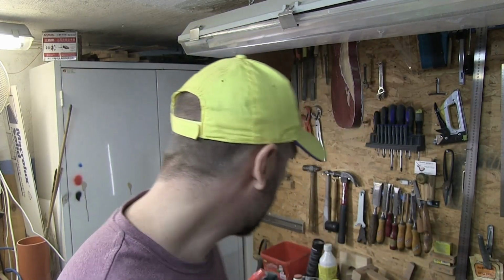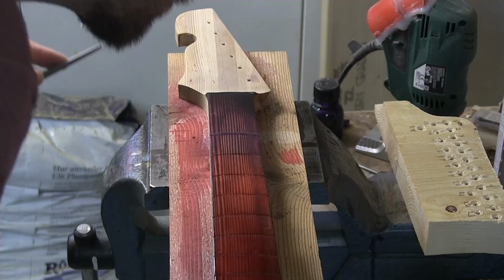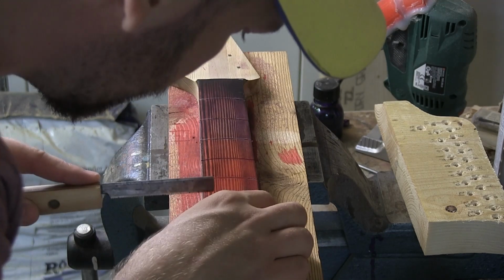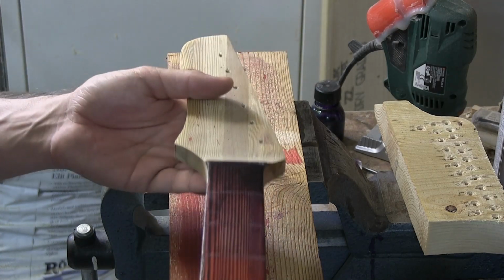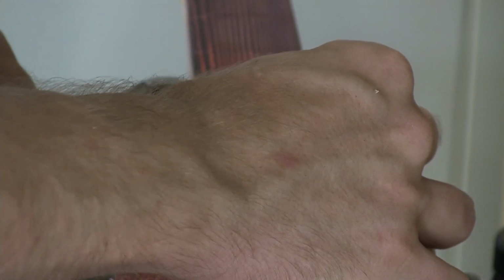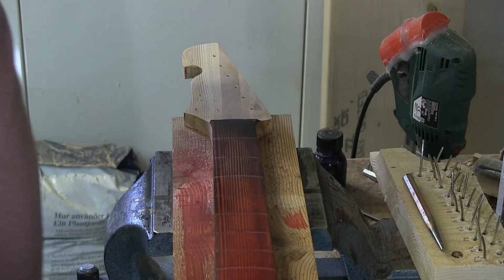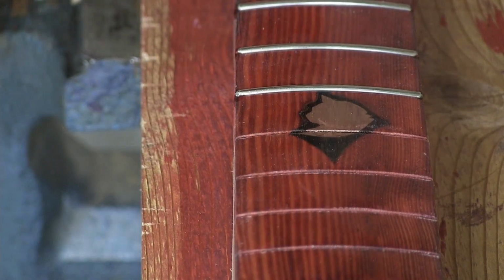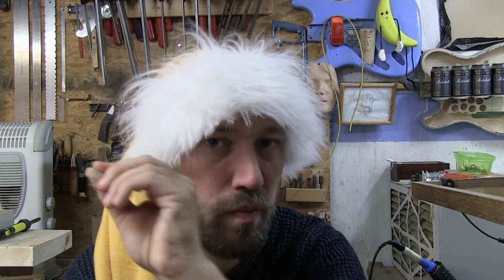Making A Guitar From Scratch: Part 17 installing frets